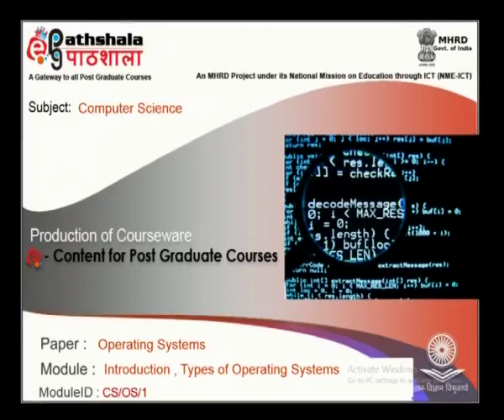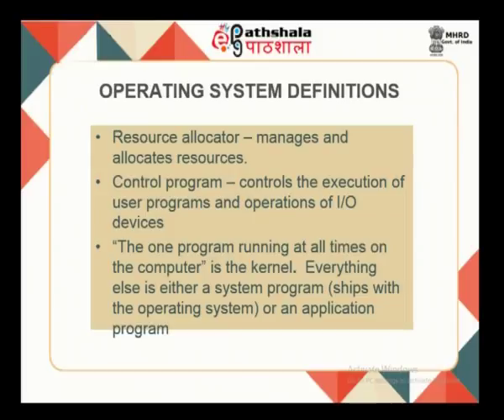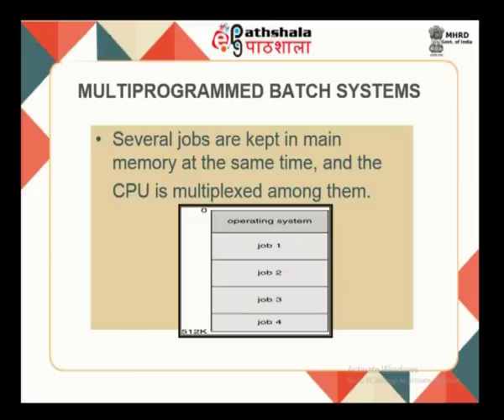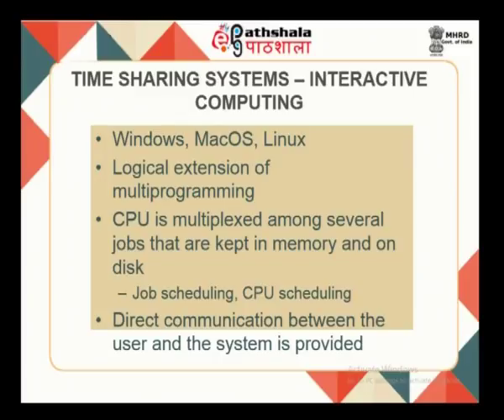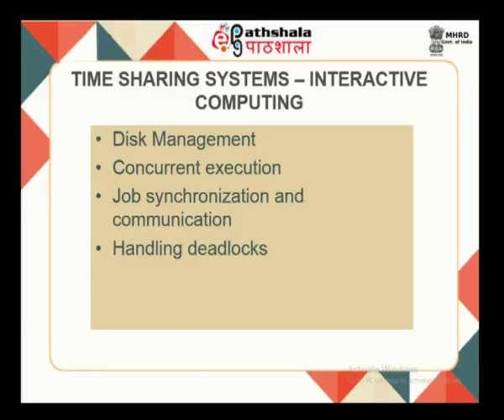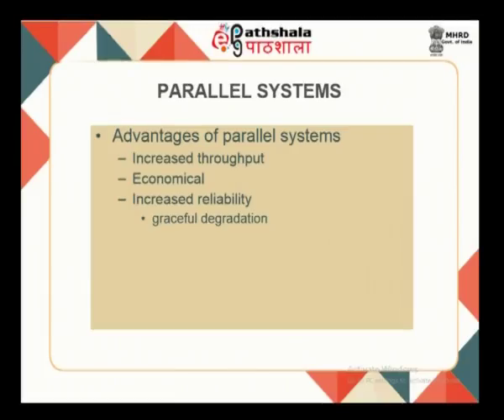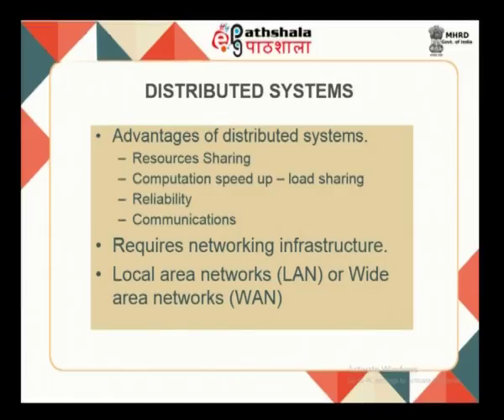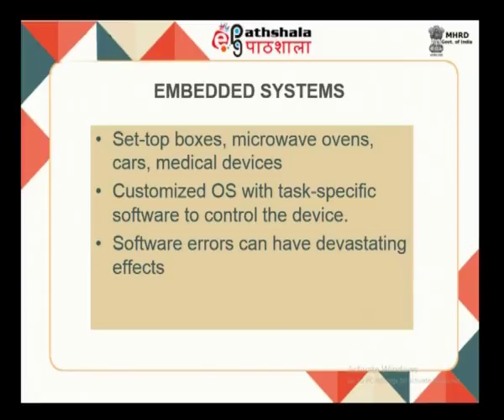Operating system: introduction (COM)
Paper Name: Operating system
Module Name: Operating system: introduction (COM)
Content Writer: Dr. V. Mary Anita Rajam